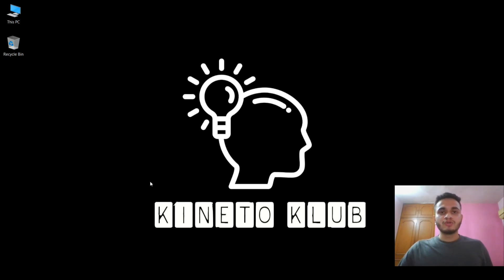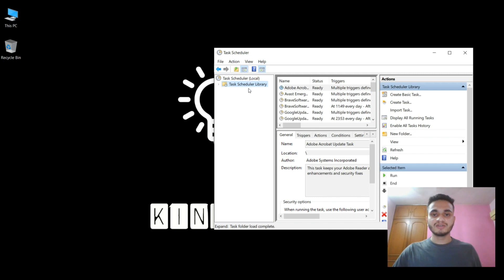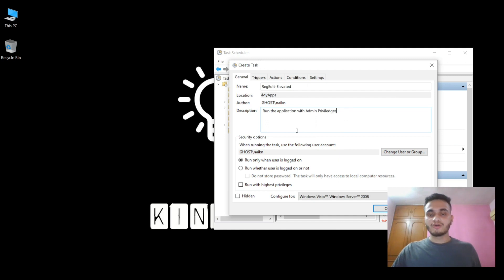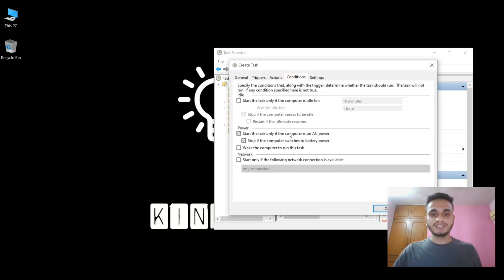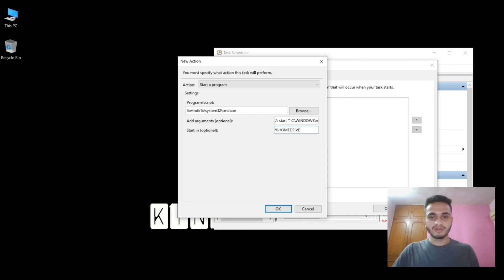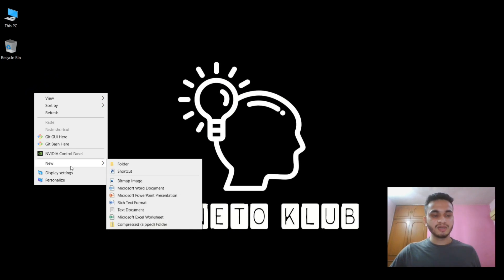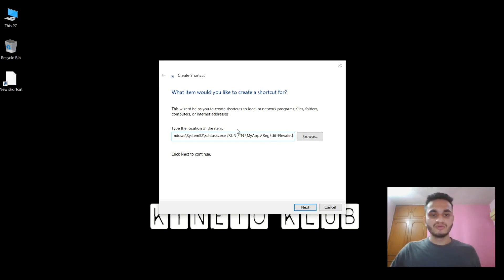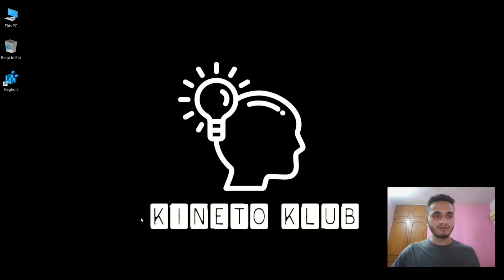Windows 10 Hacks || Bypass User Account Control (UAC) prompts for application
This video is about a Windows 10 hack to bypass User Access Control screen for any application. For better understanding, Noaman Naik has used 'Registry Editor' as an example by viewers can use any application of their choice with this trick.

As I always say '0 is a good number to start'

Camera used for 4K videos :

Green Screen

Black Screen:

Neon expo marker

? Follow Mendum

[You may ignore below]